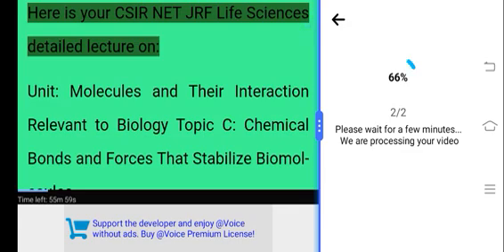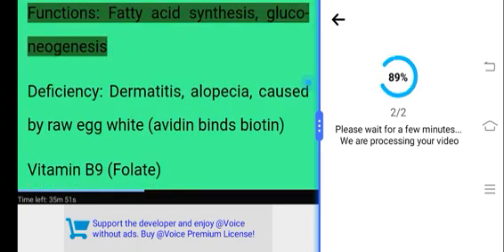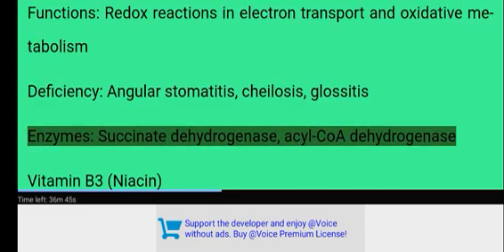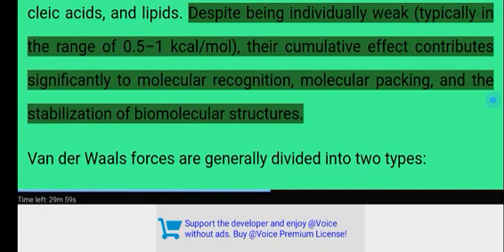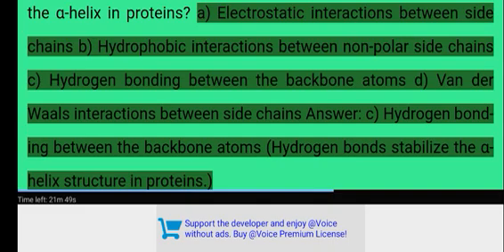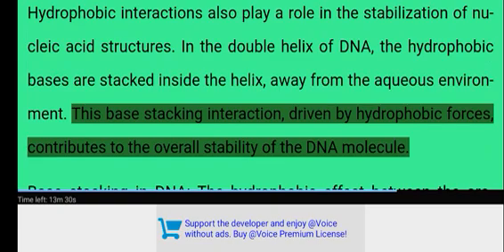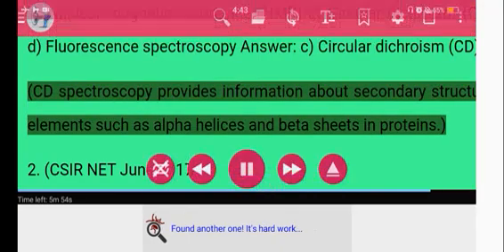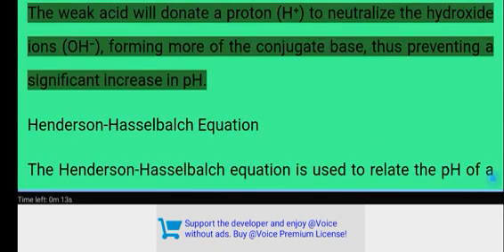July 9, 2025